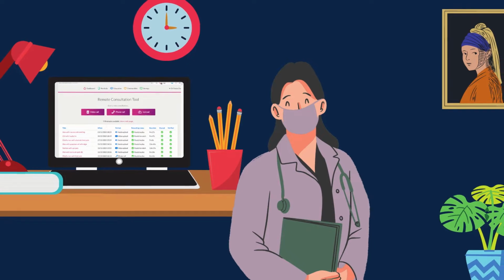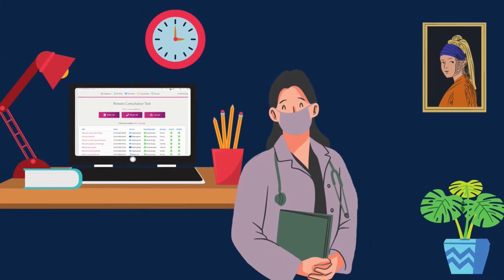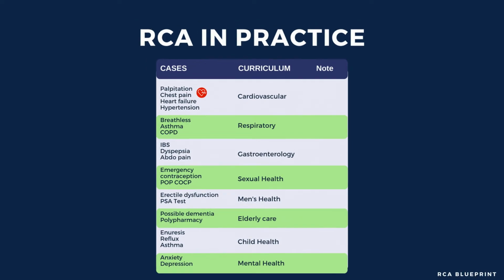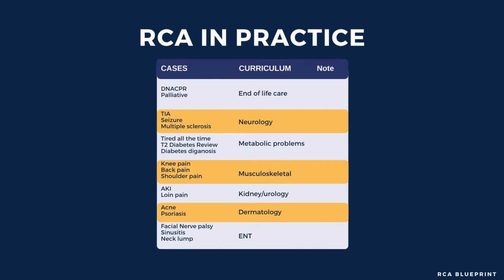"Struggling to get RCA cases.. What should I do?"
A common problem GPST3s encounter is not being booked suitable cases for the RCA. Getting the right RCA cases is a challenge that you can overcome if you work strategically instead of hoping for cases to magically appear. In this video, you will learn what you can do to get more suitable cases booked on your clinic list.

I’m Dr Erwin Kwun, winner of Best GP Trainee Award. I am passionate about high performance habits. I regularly interview inspiring doctors with portfolio careers for SuccessinsightsTV podcast. It is my passion to dissect the psychology, routines and habits that make high performers happy and successful. Working in medicine has allowed me to meet people from all walk of life, from cradle to grave. The insights gained have helped to put things in perspective in life and allowed me to re-focus on what really matters.

GP Training in the UK | Junior Doctor Life